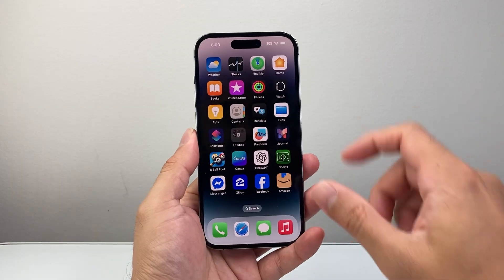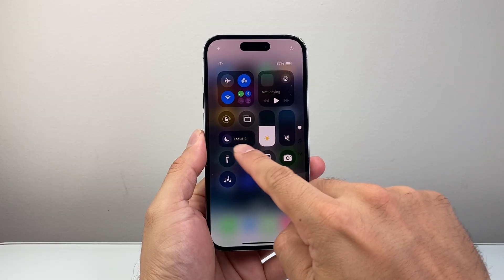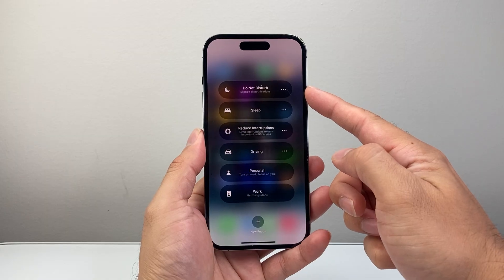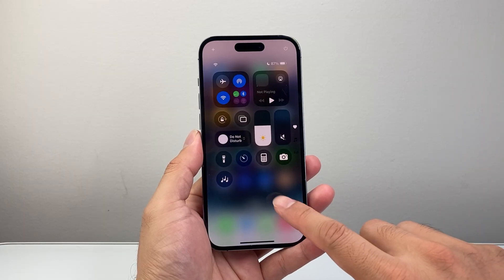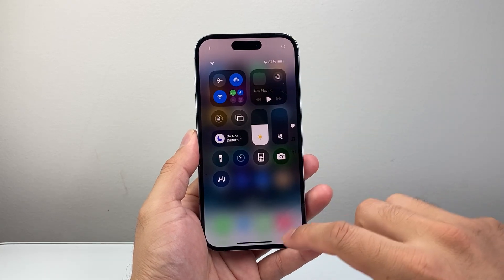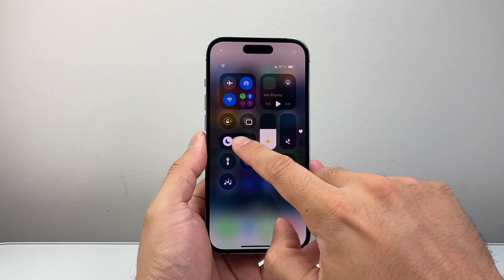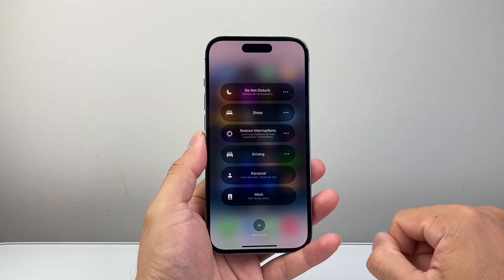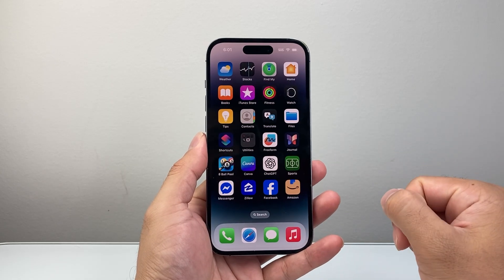How To Turn On / Off Do Not Disturb On iPhone?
Here's how to turn off and on Do Not Disturb on iPhone!